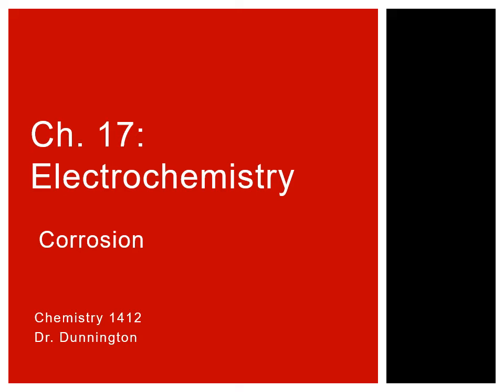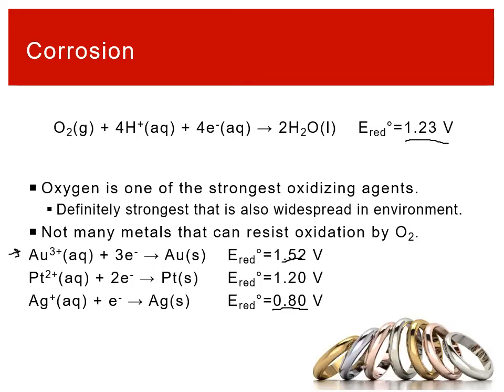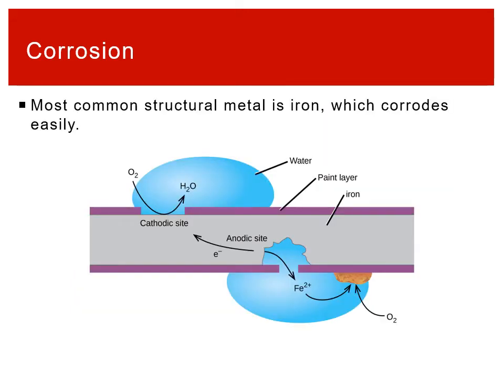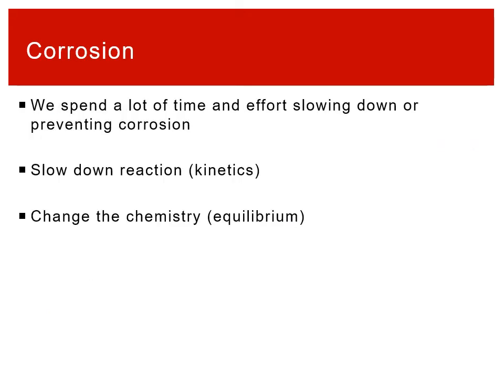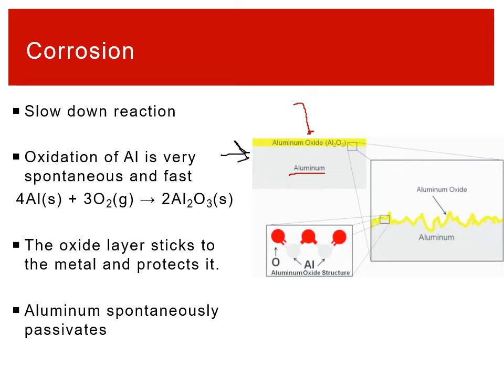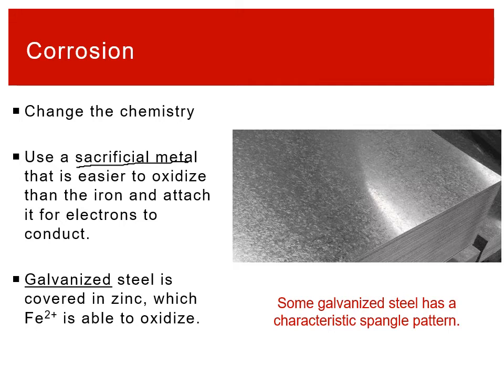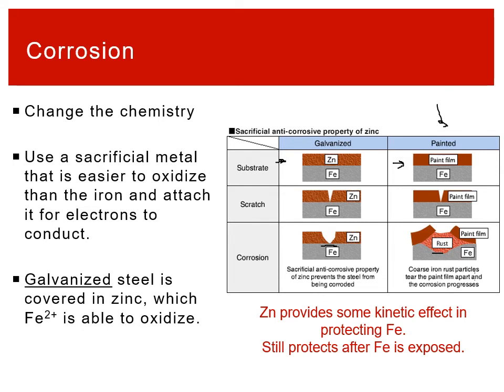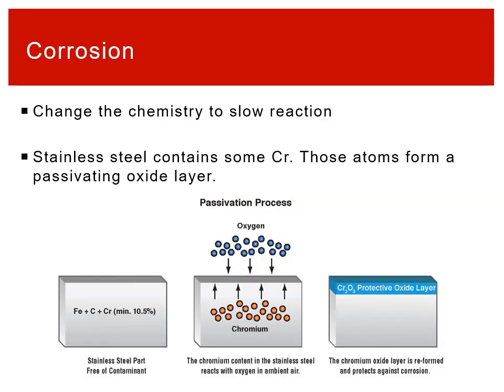CHEM 1412 Lecture 4/13 - 4/14 Part 2: Corrosion